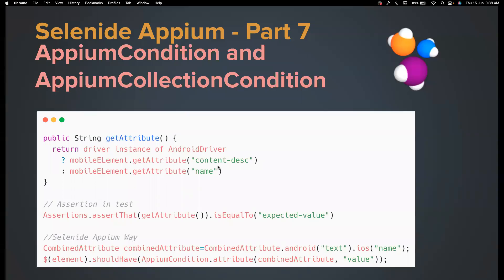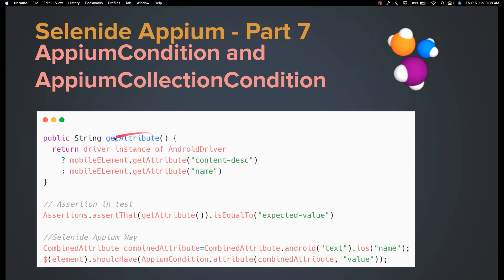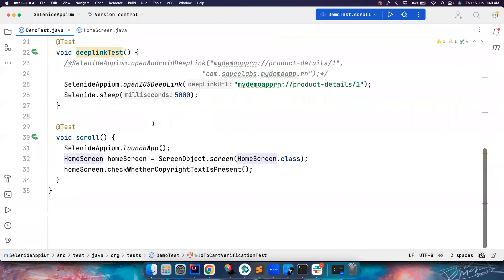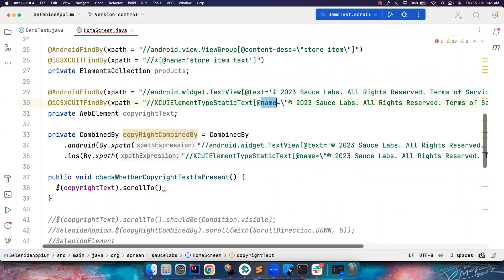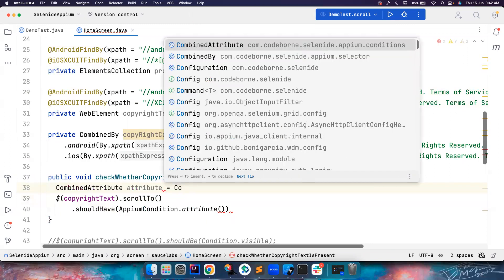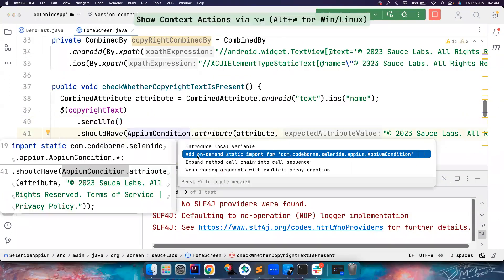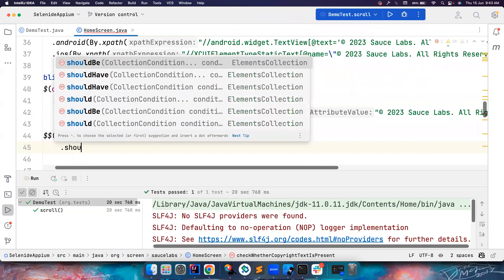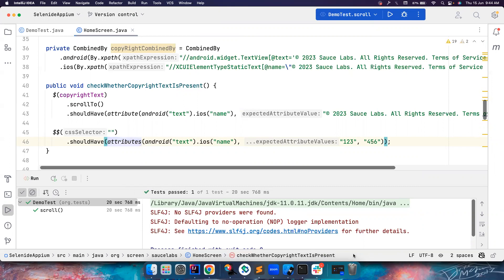Part 7 | Assertion in Appium | Appium Condition | Appium Collection Condition | Selenide | Attribute